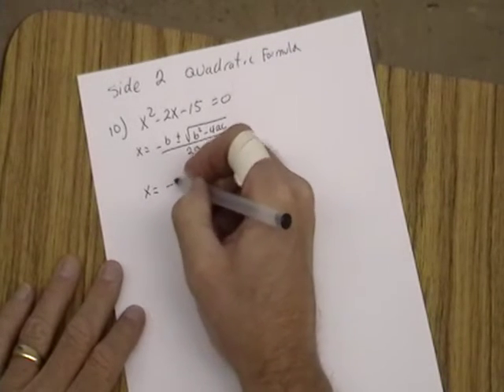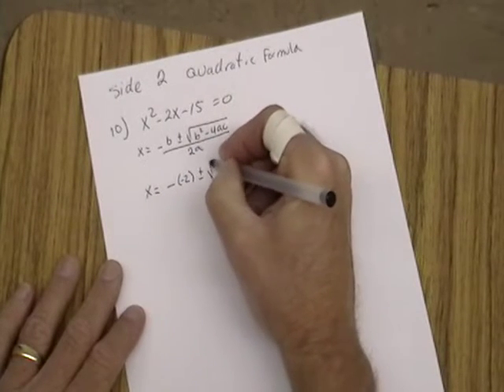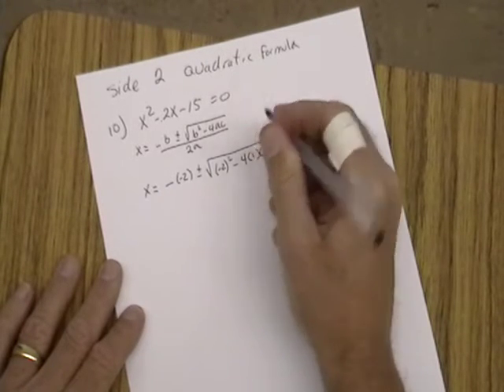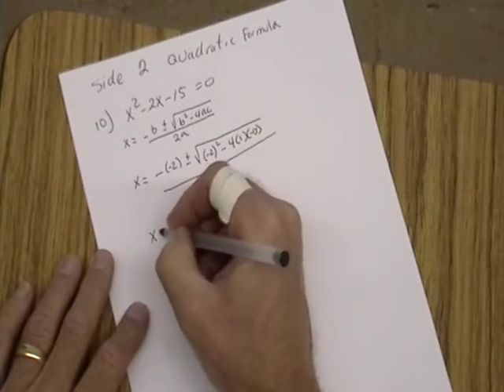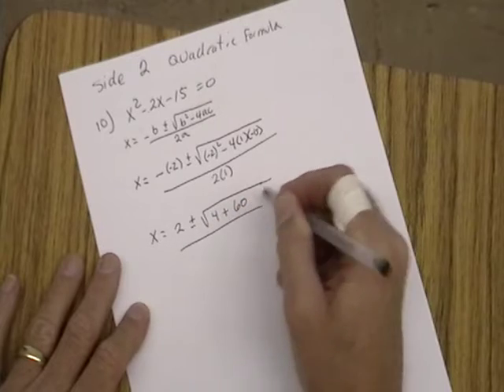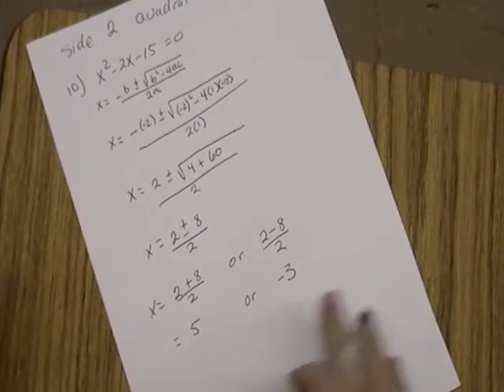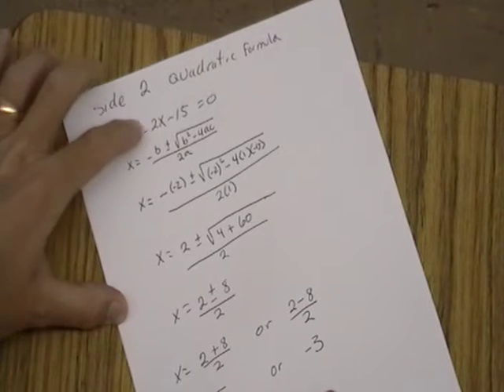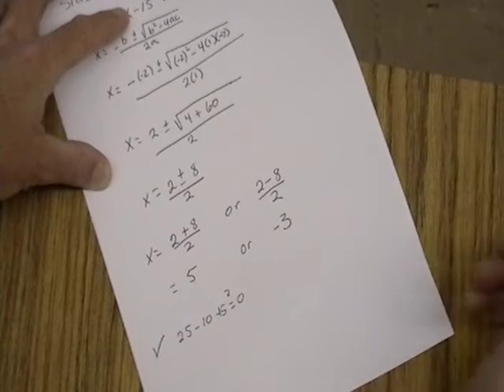side 2 prob 10-12.MOD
Chapter 10 Test Side 2 Problems 10, 11, & 12